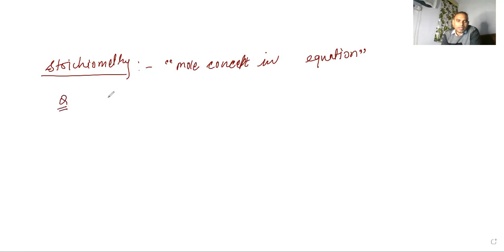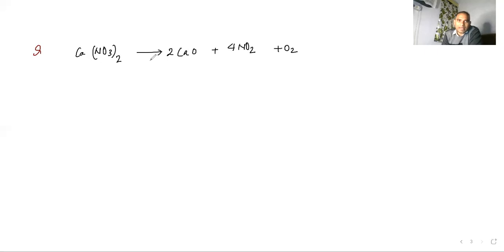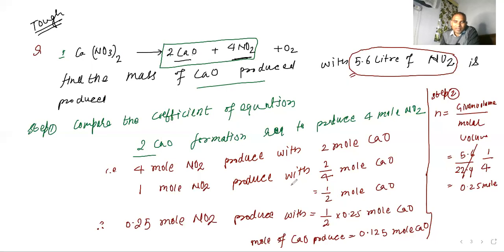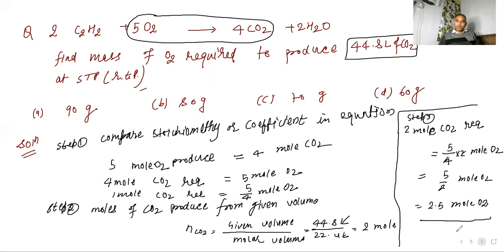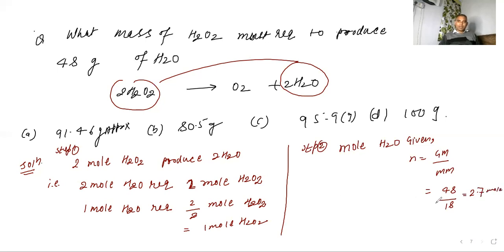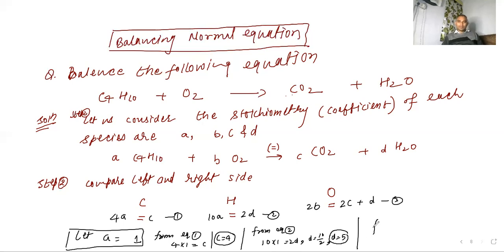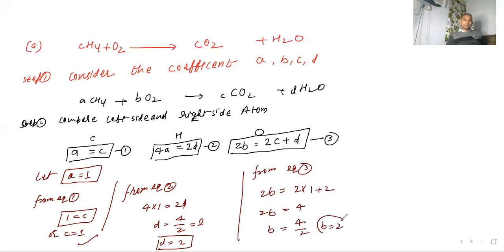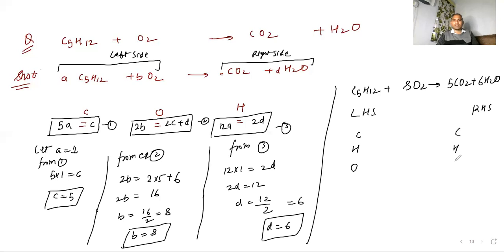lecture no 4 on mole concept and stoichiometry(IB Chemistry)